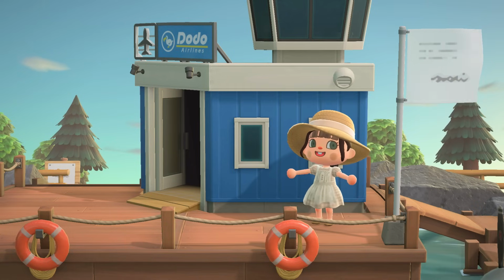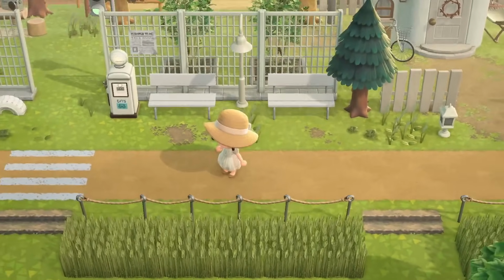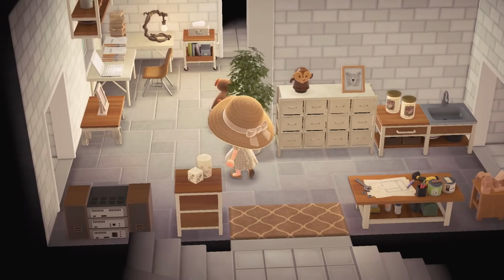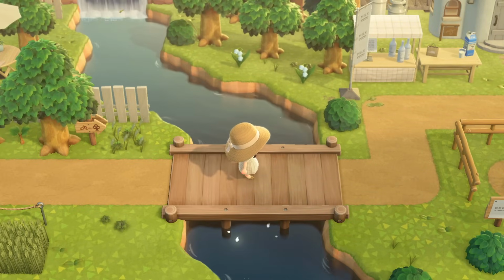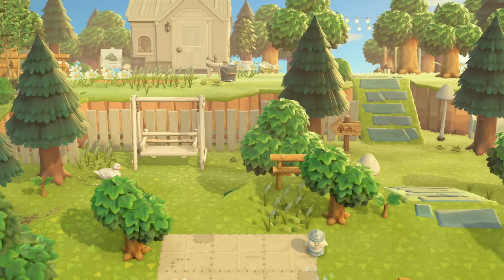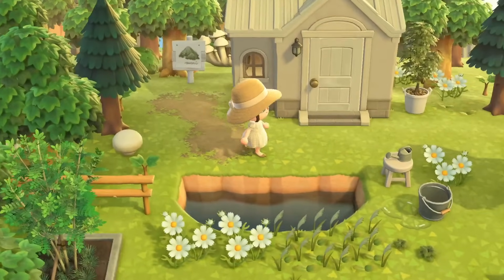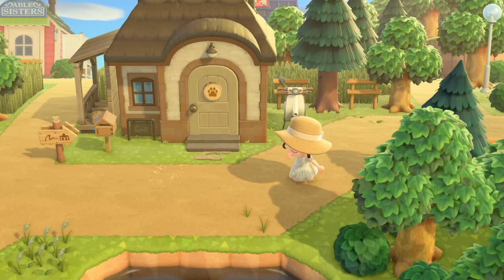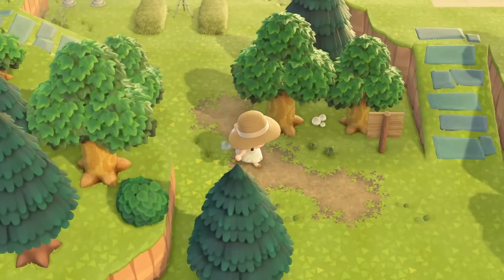Simple & Charming Aesthetic Island Tour // Animal Crossing New Horizons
Today we are touring the most charming natural island filled with tons of greenery and inspiring terraforming!

🌱 Dream Address
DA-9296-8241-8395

🌱 Design codes
Island creators custom codes: MA-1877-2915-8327
Diagonal transparent grass for in game dirt path: MA-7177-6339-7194
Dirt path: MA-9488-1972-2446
Code to match in game grass: MA-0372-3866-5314